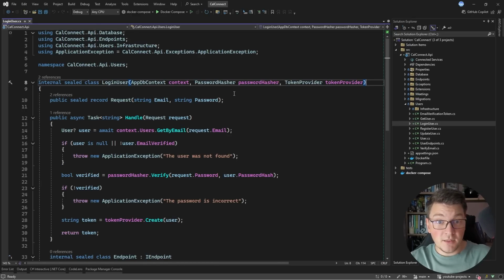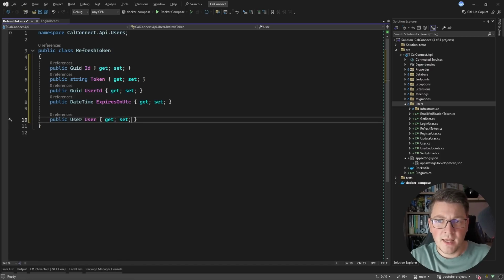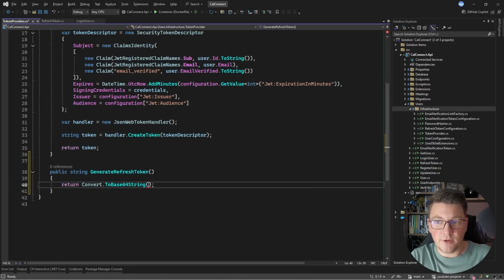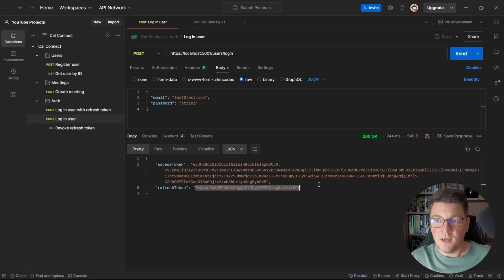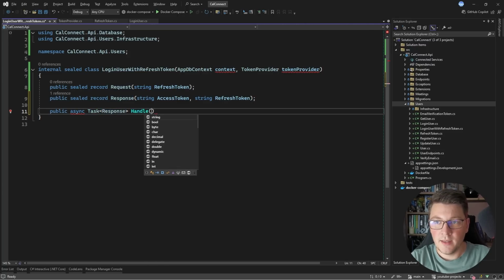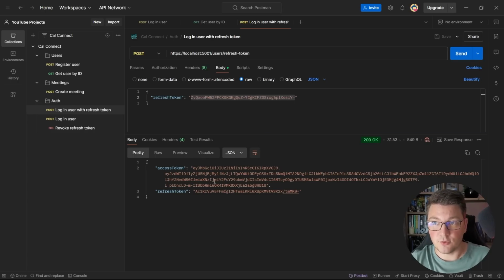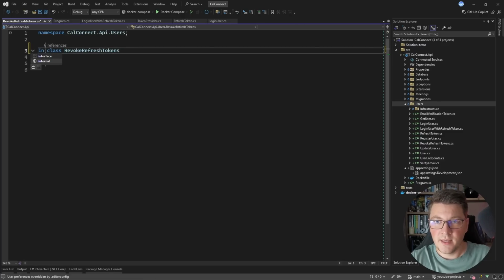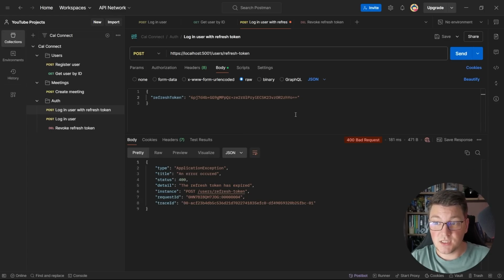Master Refresh Tokens in ASP.NET Core (building from scratch)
Master the implementation of refresh tokens in ASP.NET Core! In this video, we'll build a secure authentication system from the ground up. You'll learn how Refresh Tokens actually work, follow along with a step-by-step implementation, and discover best practices for token storage and security. We'll also cover token revocation so you avoid common pitfalls that many developers face. No fluff, just practical code, and real-world implementation.

Chapters
0:00 Access Token problems
1:46 Creating a Refresh Token entity
4:29 Returning Refresh Token with JWT
7:38 The reason behind Refresh Tokens
8:34 Logging in with a Refresh Token
13:54 Revoking Refresh Tokens